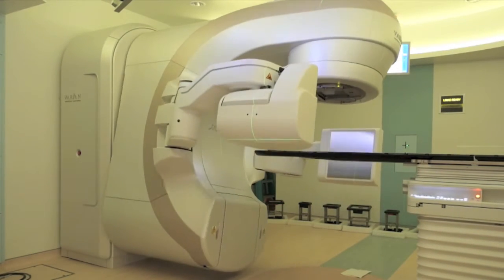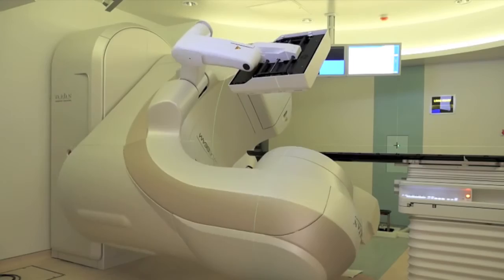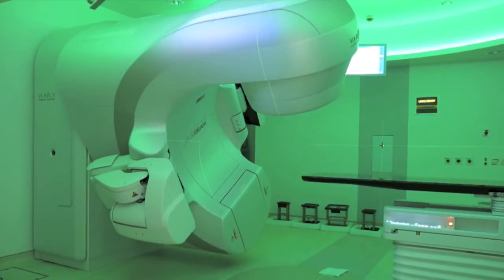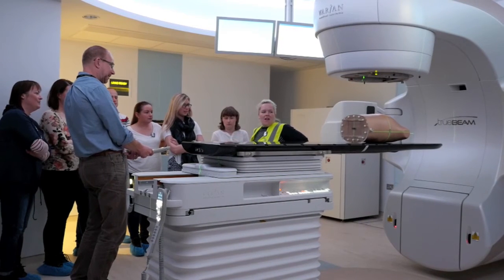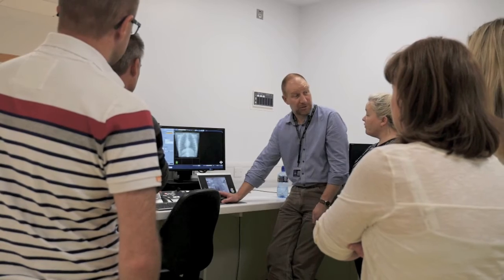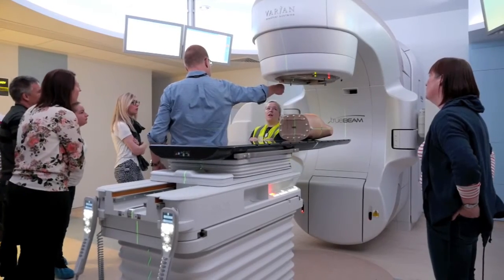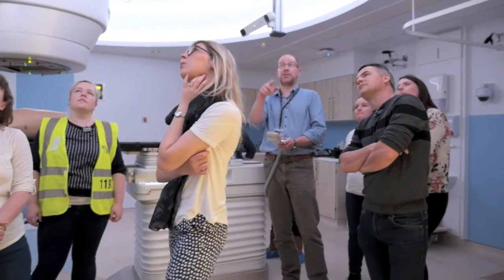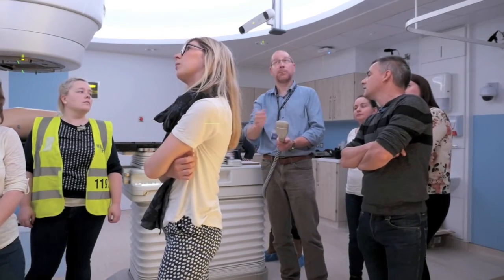Varian Training at Altnagelvin's Radiotherapy Centre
This week our Therapy Radiographers, based at Altnagelvin Hospital's new Radiotherapy Centre, received training on the software used to run the Varian Truebeam Linear Accelerators. These machines demonstrate some of the latest technology currently available in the treatment of cancer.

To learn more about the Technology and Infrastructure of the new Radiotherapy Centre